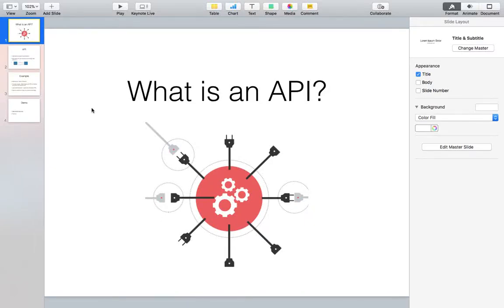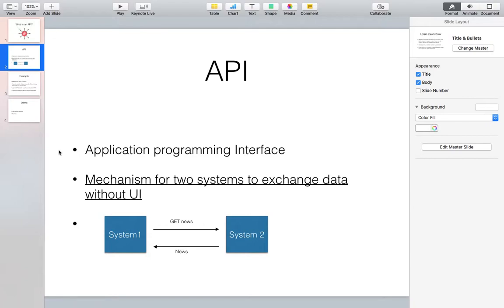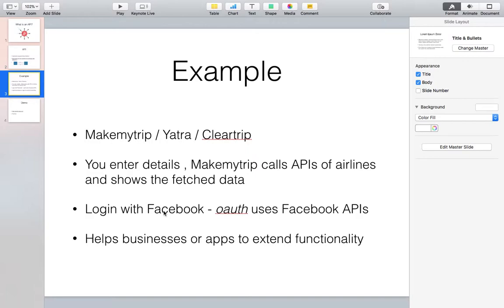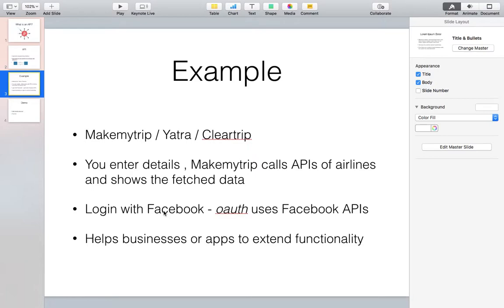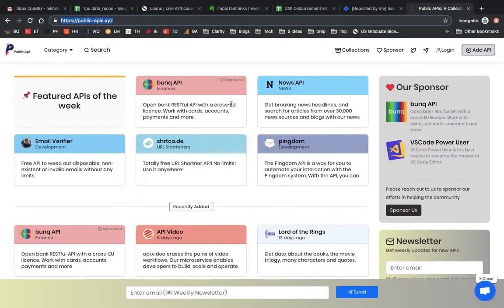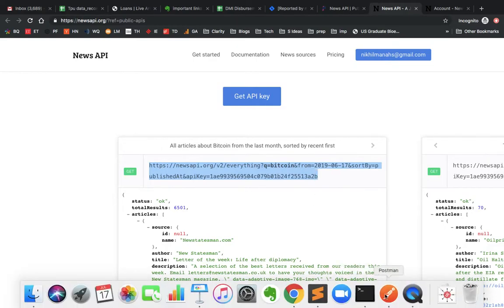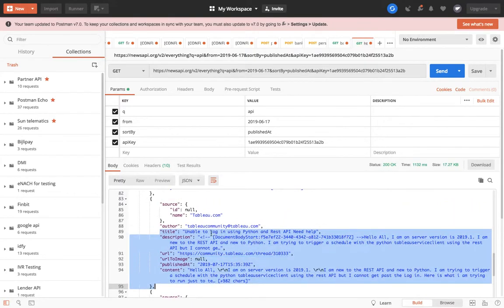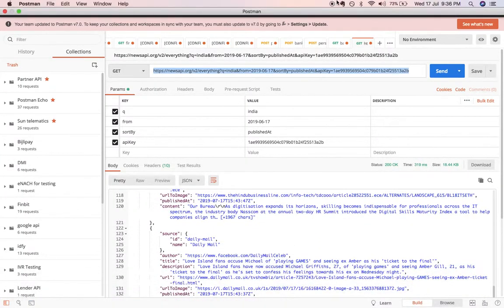What is an API and how is it used ? - Live demo | API for Beginners | Easy explain of API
API is an interface for an "application" to talk to another "application". Like User interface(UI) means an interface for a user(human) to an application, API is an interface for applications.

Now let's talk about the "programming" word in the definition. It means that this interface can be used for programming. This interface can be used in a programmatic i.e automated way by another application. Thus an API can be used by an "application" to "communicate" with another application in a scalable way.

A simple example of usage of API can be seen in the air ticket booking sites where when you search for a ticket it shows you results in different airlines. Different airlines maintain their own data and the data aggregators(ticket book company like Yatra.com) calls an API that aggregates all this information and provides to the aggregators. In a way, data is coming from a 3rd party source and being displayed by the aggregator. This is done via APIs.

APIs are extended by many businesses that either want to offer their data for a fee or some service. An example can be govt institutions offer multiple APIs which can be consumed by businesses for their use. Payment gateways offer their payment service in the form of APIs. You can use the APIs to make a payment, see the status of a transaction or your account balance.

In the finance industry APIs are getting more and more popular as APIs act under the surface thus can lead to a smooth customer experience.